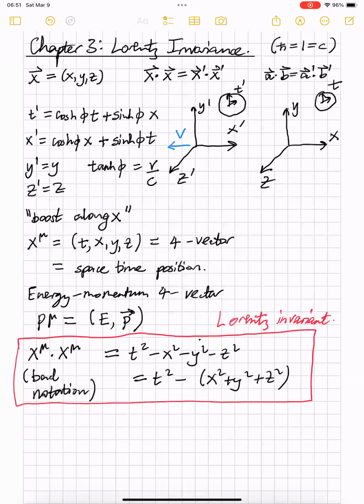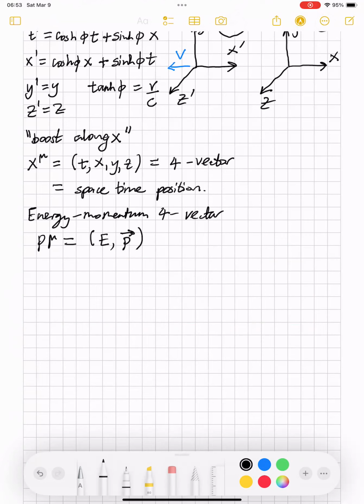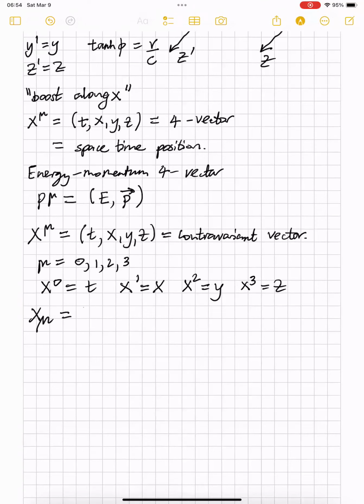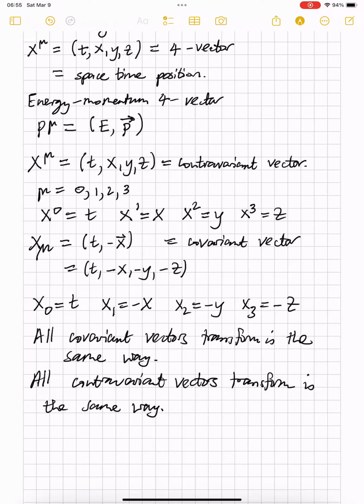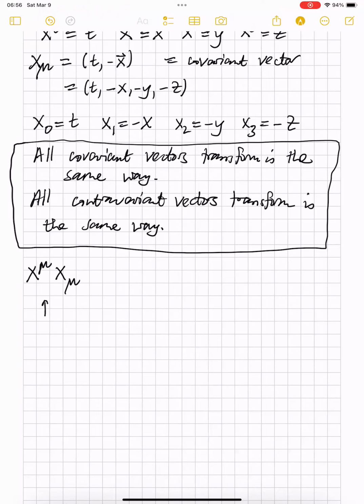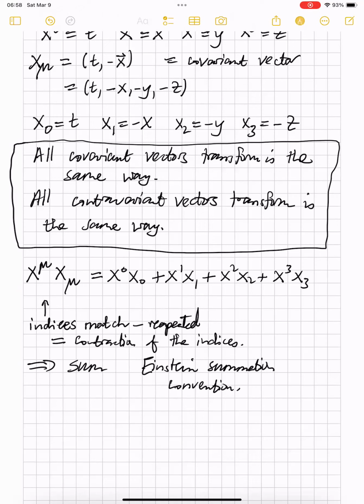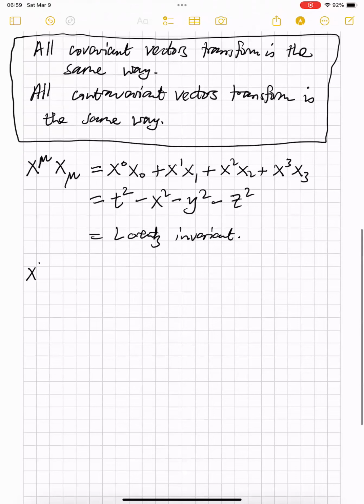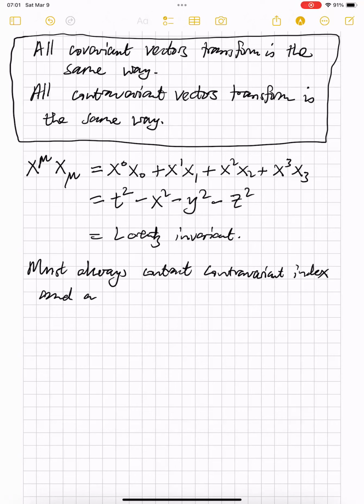QFT Lecture 3 4 of 16